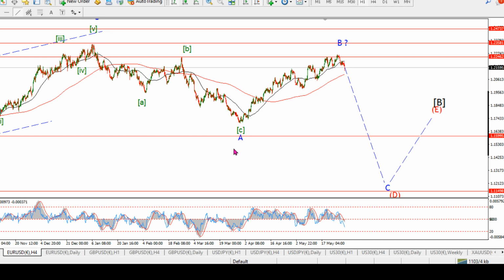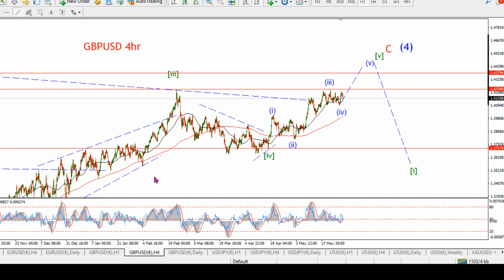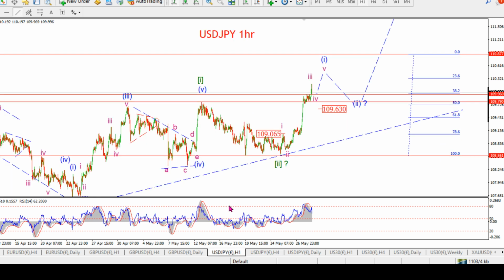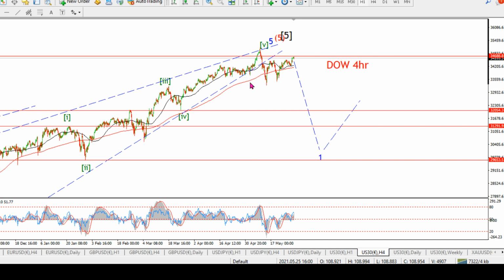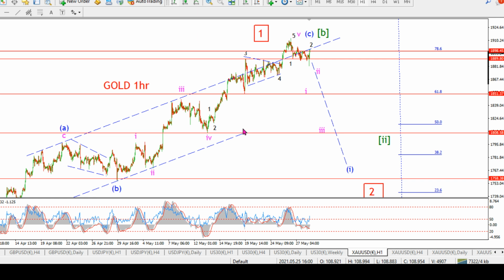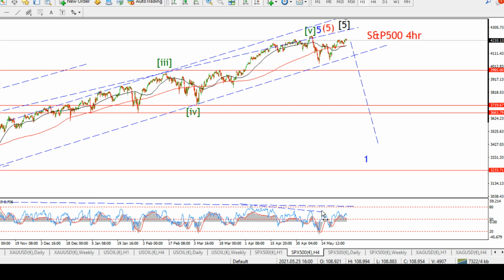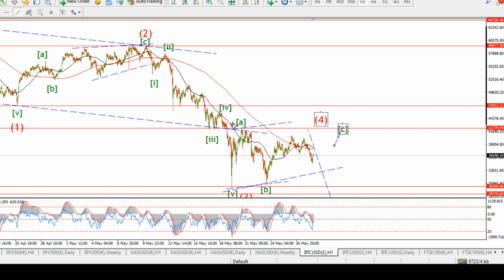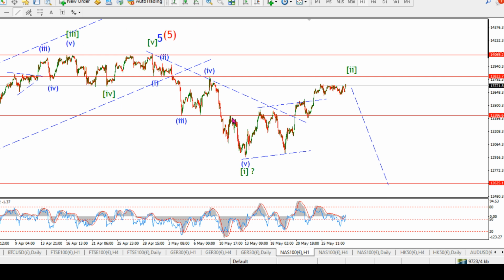Rolling Over - BULLWAVES.ORG - Elliott wave update.